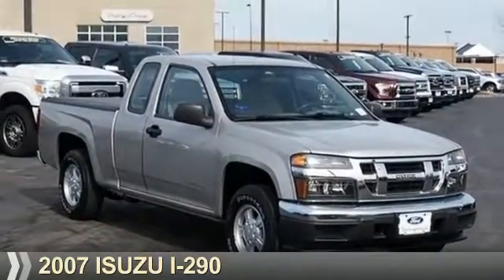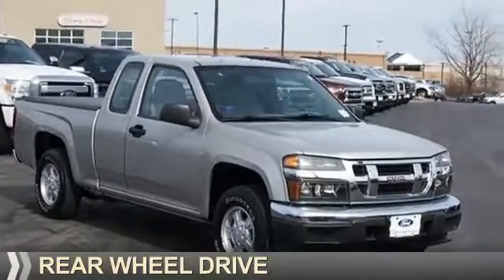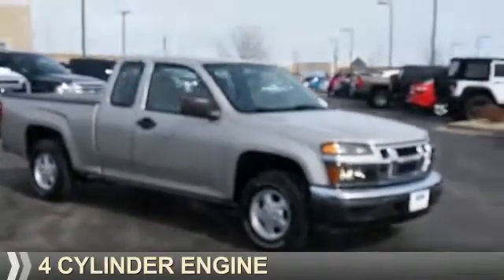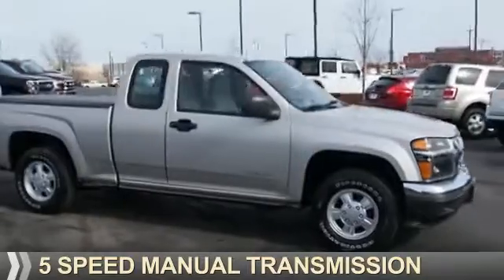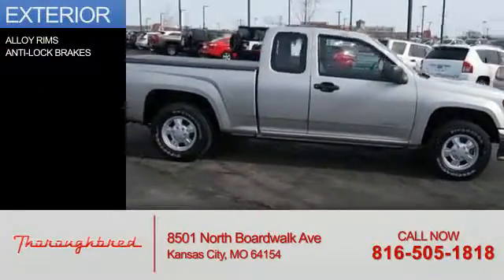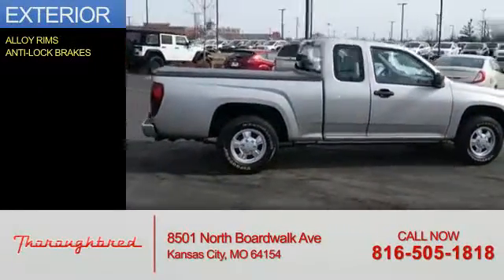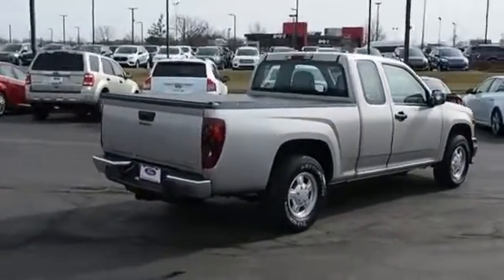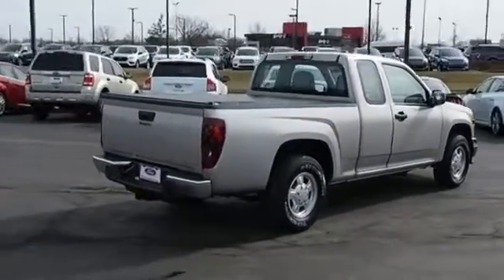2007 Isuzu i-290 64019B - Kansas City MO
Year: 2007
Make: Isuzu
Model: i-290
Trim:
Engine: 2.9 liter 4 Cylindercylinder RWD
Transmission: 5-Speed Manual
Color: Silver
Mileage: 55706
Address:
8501 North Boardwalk Ave
Kansas City, MO 64154
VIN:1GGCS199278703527